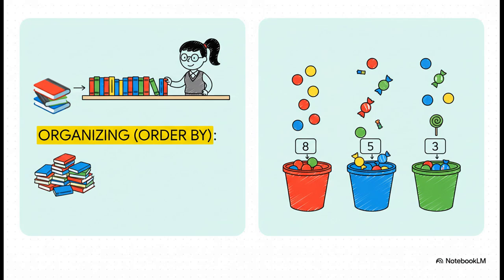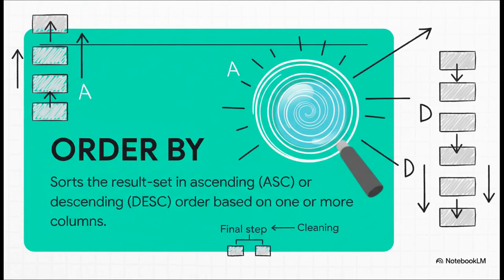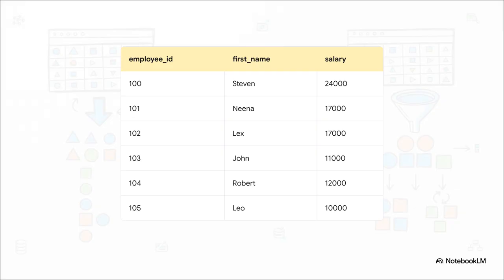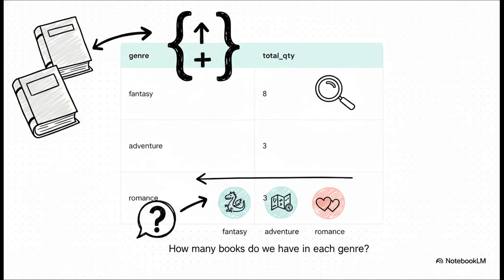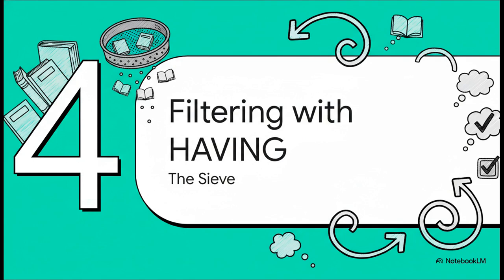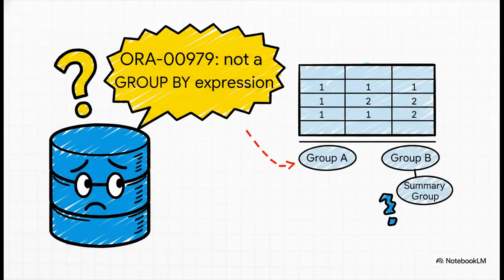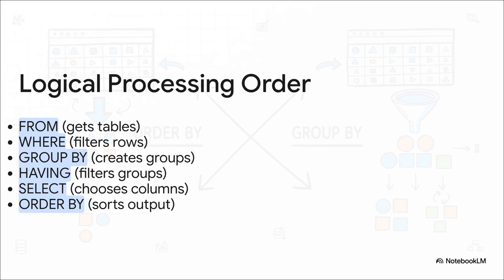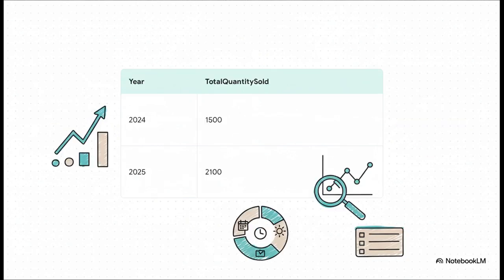SQL — ORDER BY vs GROUP BY Explained Clearly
SQL queries often confuse students when sorting and grouping data.

In this SQL lesson, I explain:
• ORDER BY functionality
• GROUP BY aggregation
• Query examples
• Common mistakes

Target: Computer Science and data students.